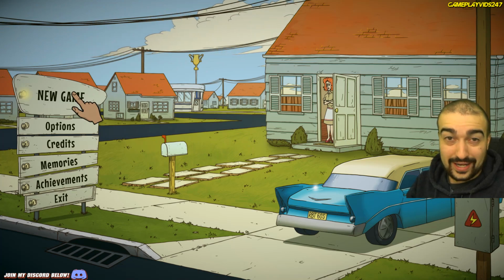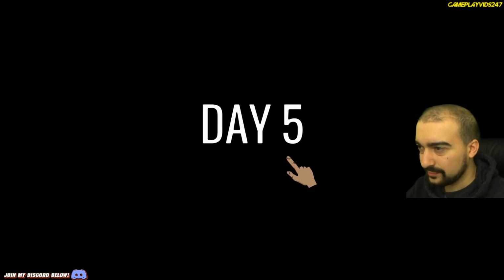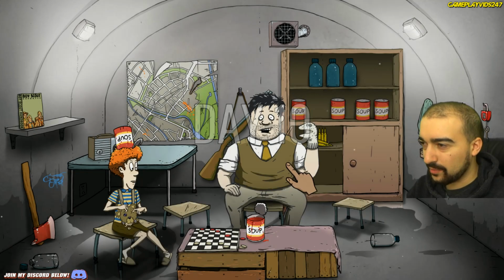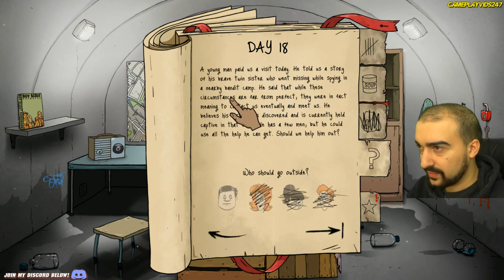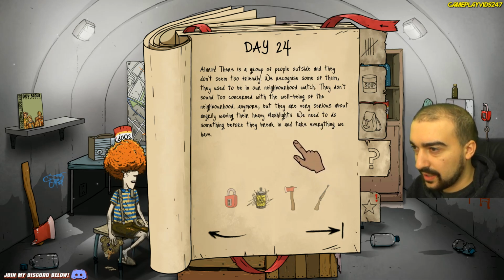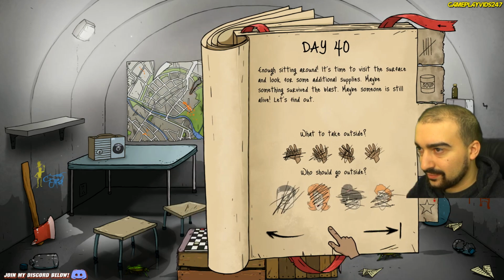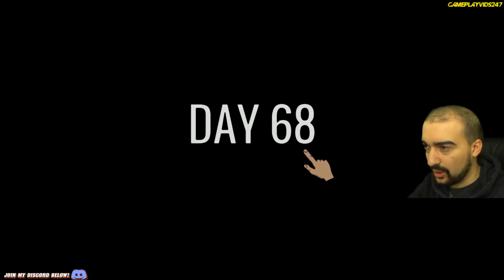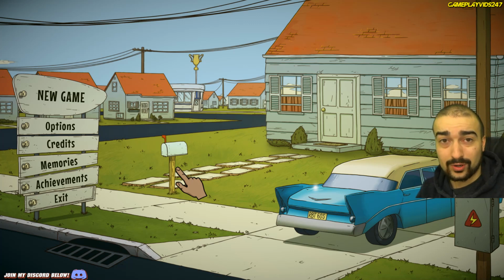60 Seconds! Reatomized: It's The Wild Wild West Here! - Gameplay Walkthrough #3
The bomb shelter becomes the wild wild west in today's episode of my 60 Seconds! Reatomized Gameplay Walkthrough Guide series for PC. Let's see if Timmy can survive the night! *

You can buy 60 Seconds Reatomized today on the steam website down